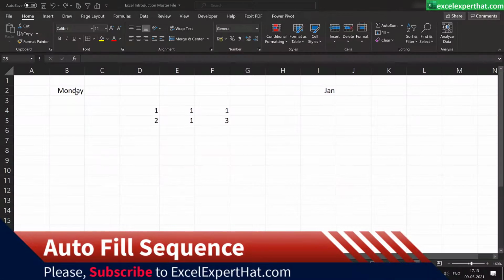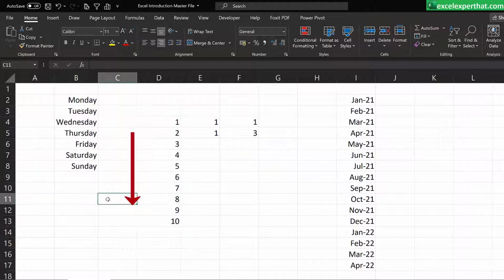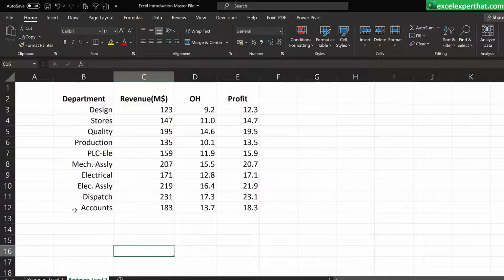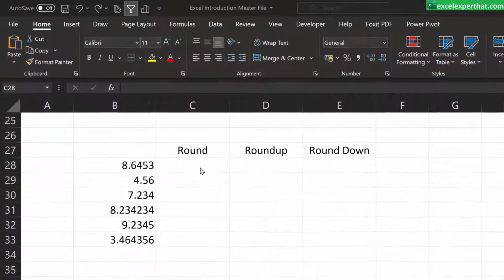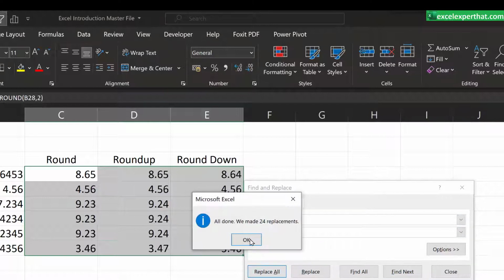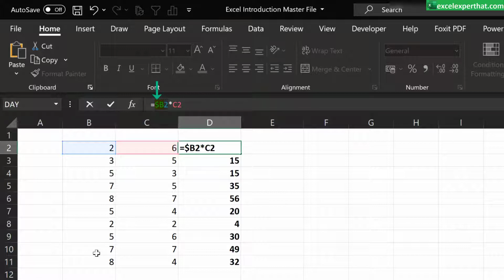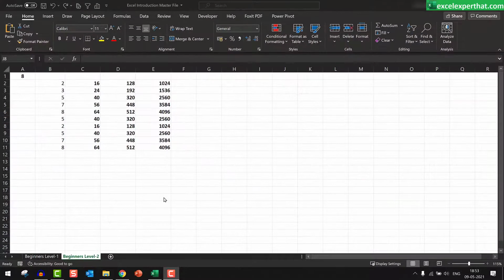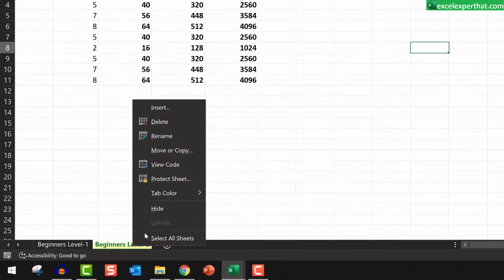Excel Tutorial for Beginners-2 | Become an Expert in Excel-(V042)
Hello Friends,
Hello Guys, Want to Learn Excel? Here is a FREE Online Tutorial Series and Excel training that will teach you all the basics advanced concepts. we Upload 2-4 Video Every week which will give you fresh material to learn on regular basis.